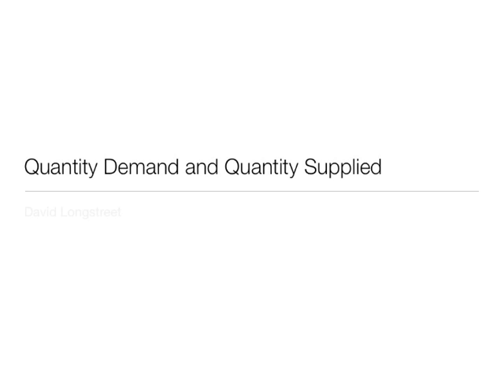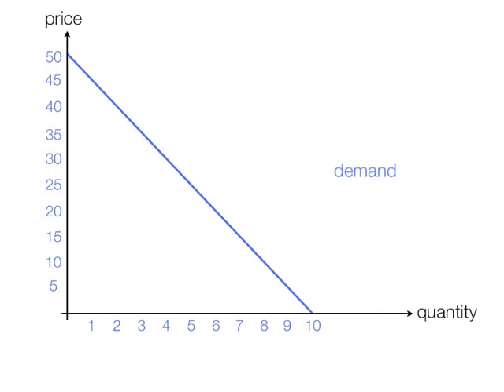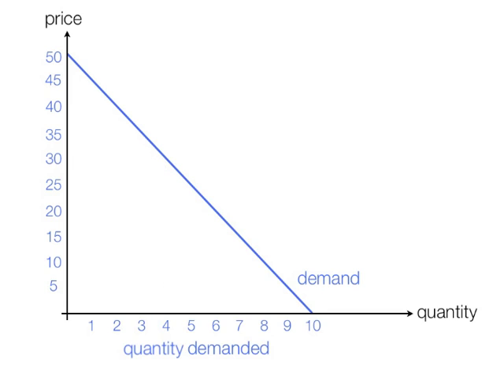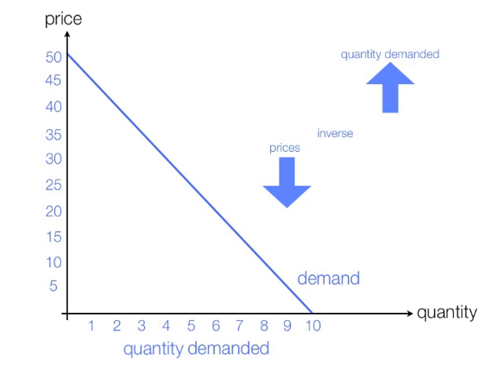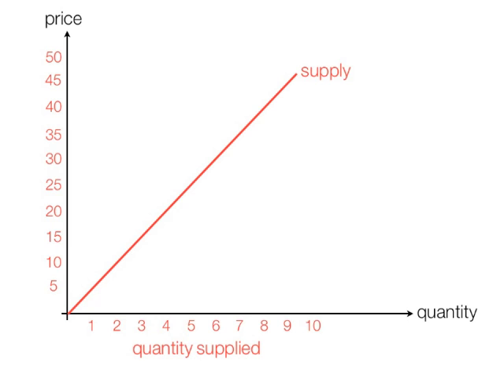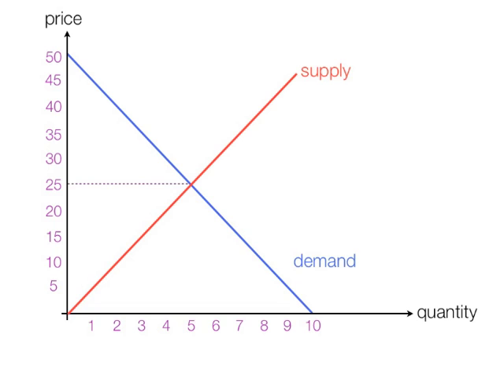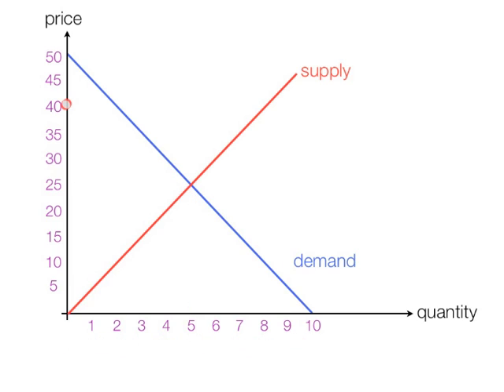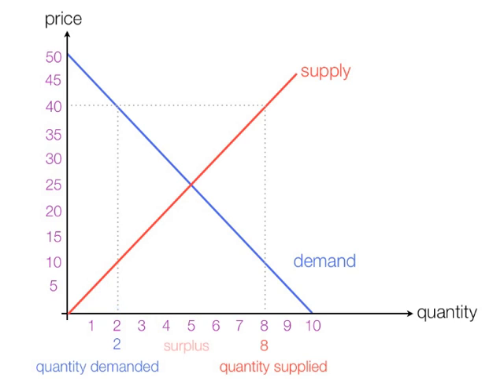Understanding the difference between changes in quantity and changes in supply and demand.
Tutorial on Supply, Demand, Quantity Demand and Quantity Supplied, Market Price, Market Equilibrium for microeconomics classes.